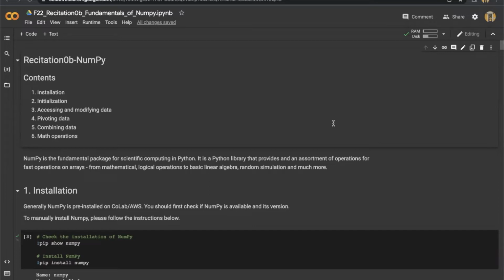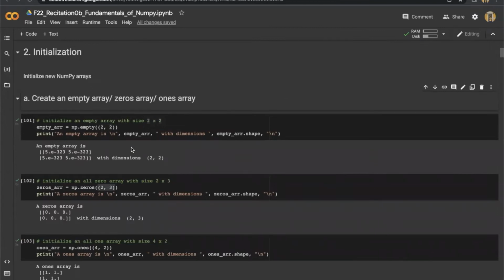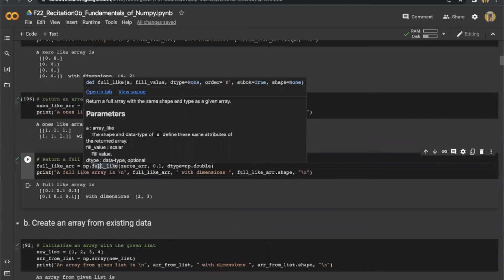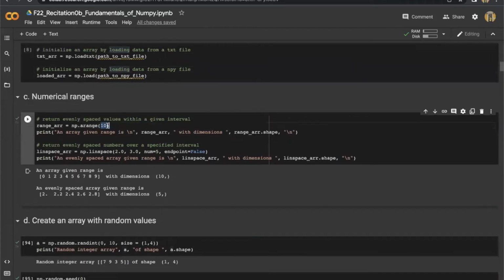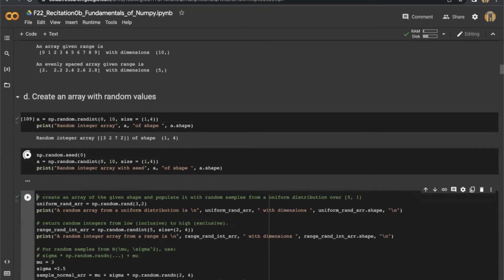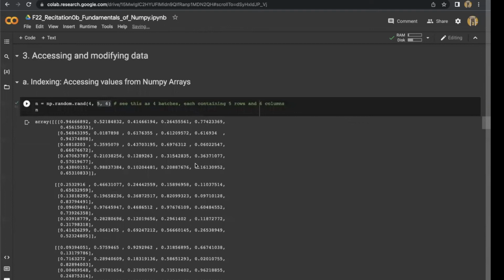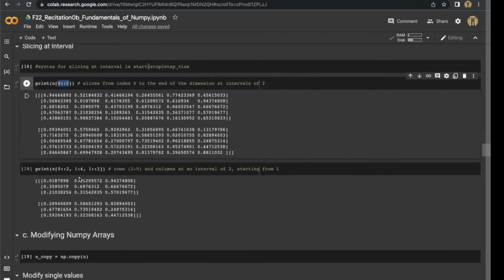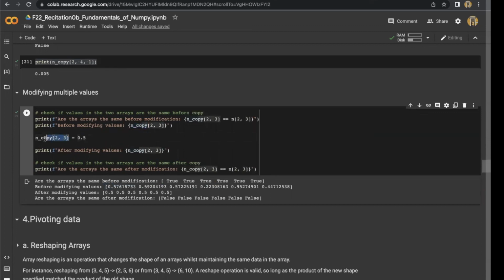11-785 Deep Learning Recitation 0B: Fundamentals of NumPy (Part 1/7)